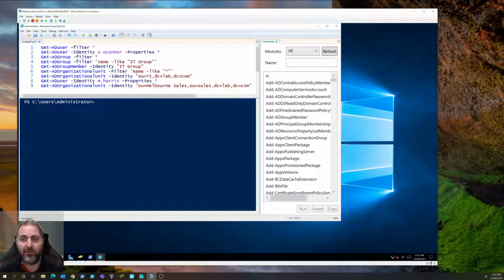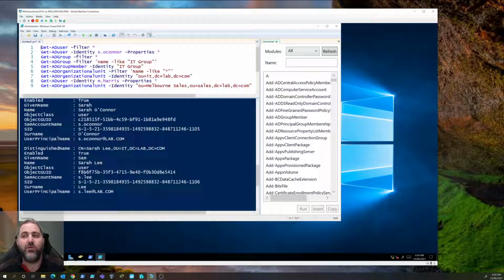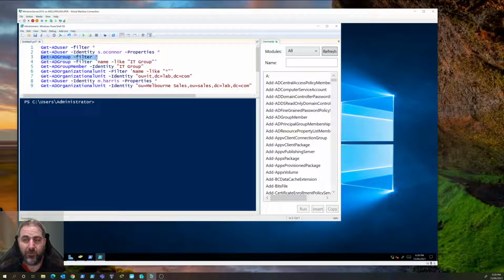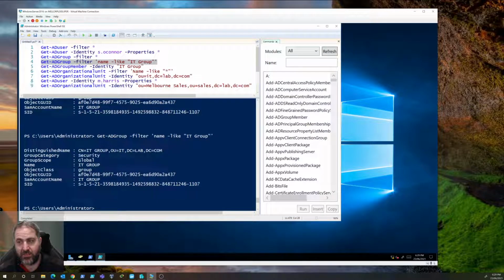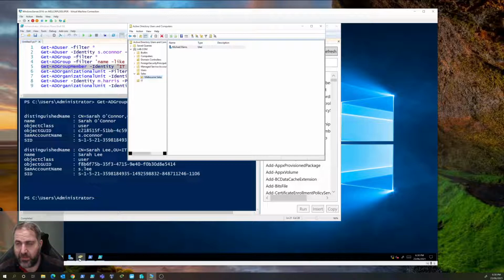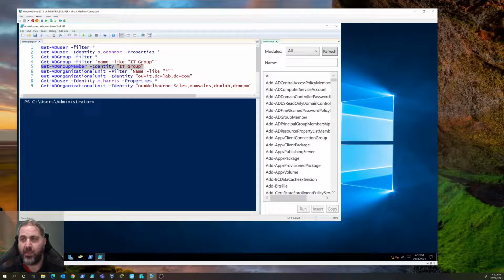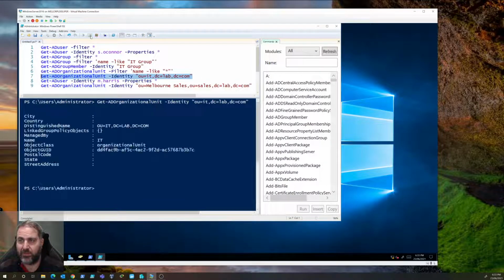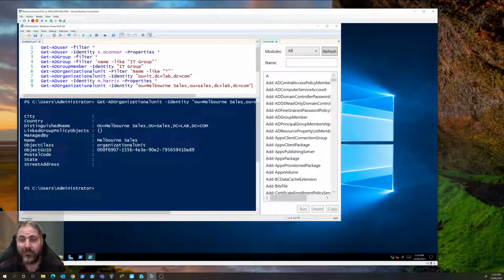Basic Search Commands Powershell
Basic search commands in Powershell